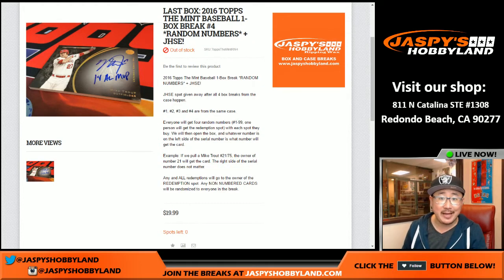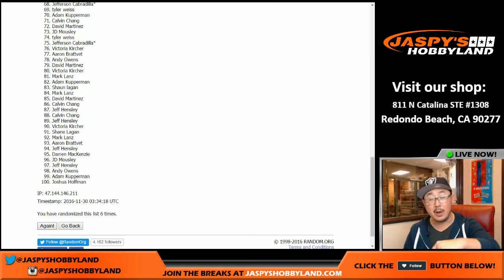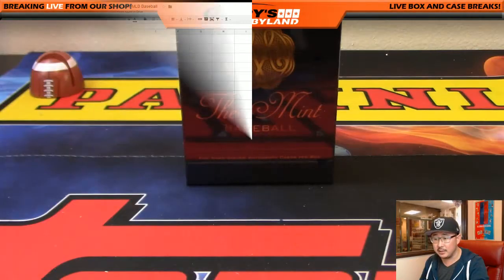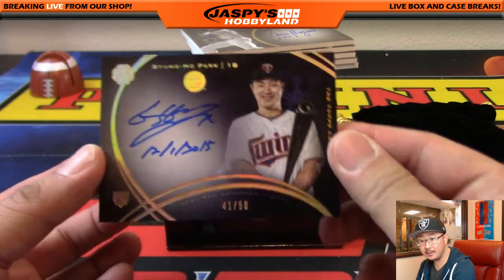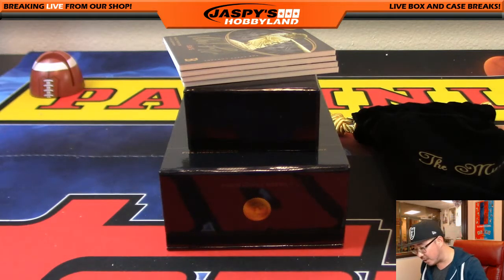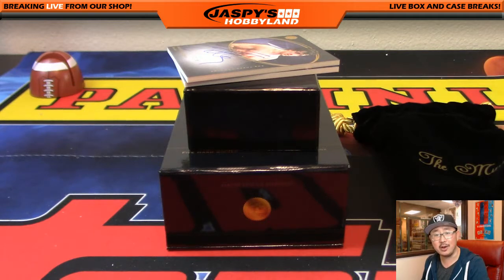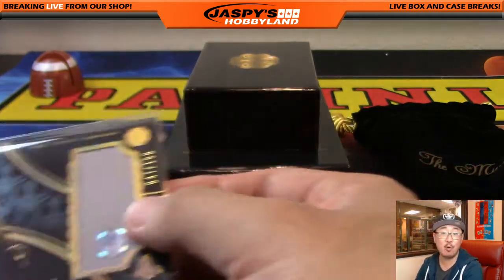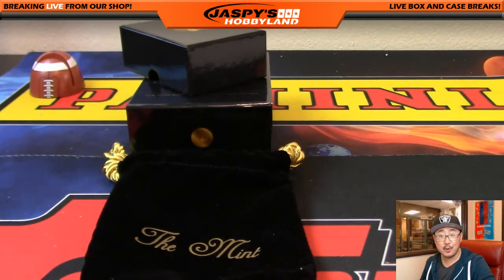11/29/16 [1Box RANDOM NUMBER] #4 - 2016 Topps The Mint MLB Baseball